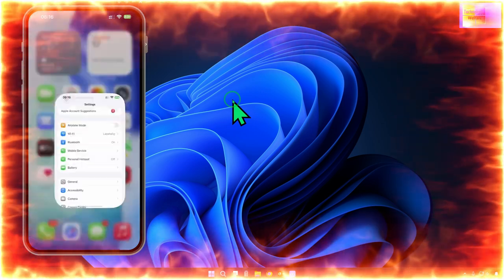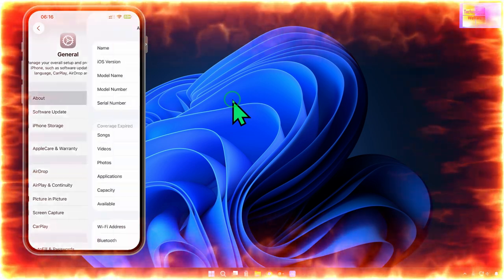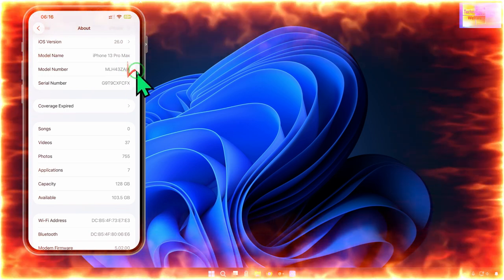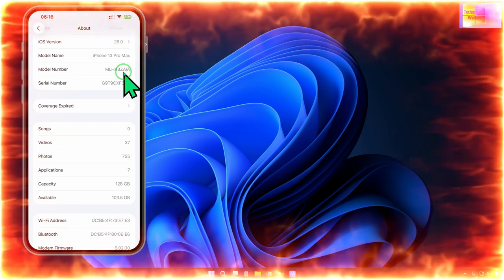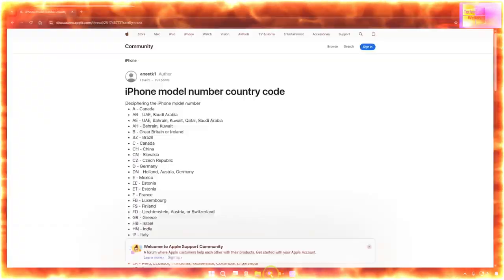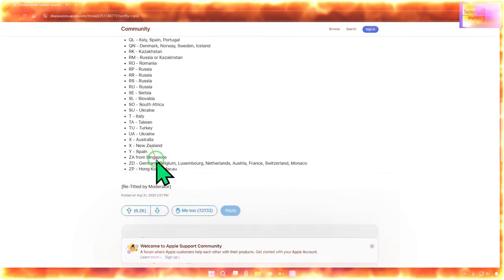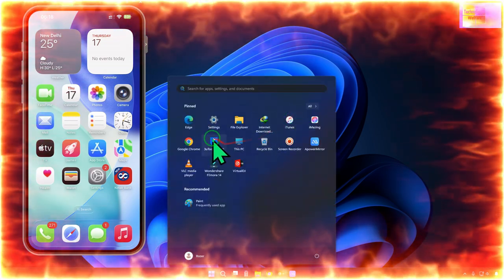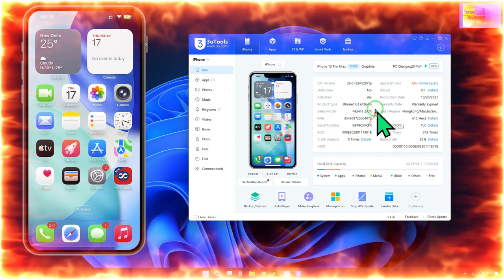How to Know iPhone Country of Origin | iPhone Model & Region Code Explained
📱 Wondering where your iPhone was made?
In this video, I’ll show you how to find out the country of origin of any iPhone using the model number and region code. Whether your iPhone is new, second-hand, or imported, this guide will help you check the exact manufacturing country in minutes.

🔍 What You’ll Learn:
✅ How to find your iPhone’s model number
✅ Decode iPhone region codes (like LL/A, CH/A, ZA/A, etc.)
✅ Identify the manufacturing country (USA, China, India, Japan, etc.)
✅ Know if your iPhone is global, regional, or carrier-specific

🛠️ No apps or tools needed – just your iPhone’s settings or box!

📌 Timestamps:
00:00 – Introduction
00:40 – Where to find the model number
01:20 – What the region codes mean
02:45 – List of iPhone region codes and countries
04:00 – Tips when buying second-hand iPhones

📲 Works with iPhone X, 11, 12, 13, 14, 15 and all iOS versions!